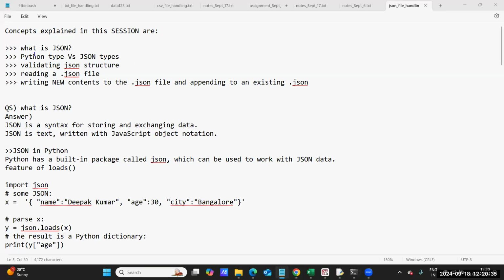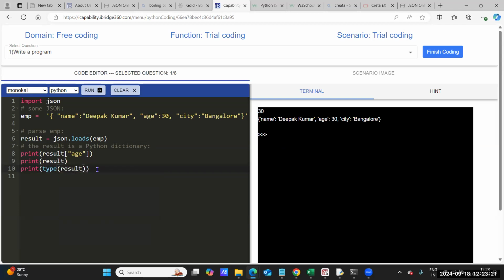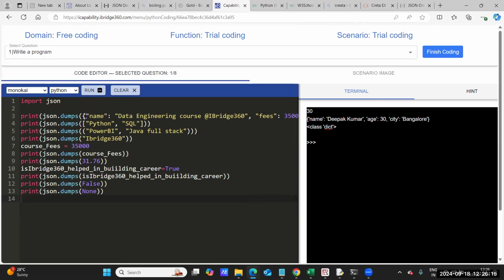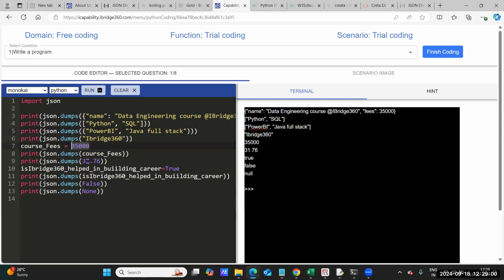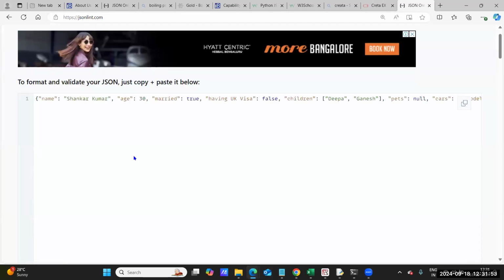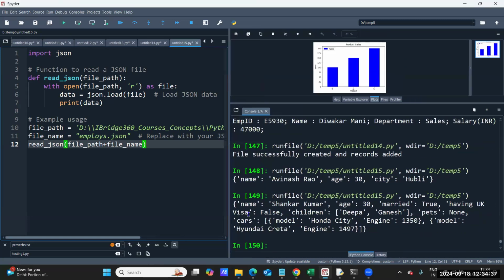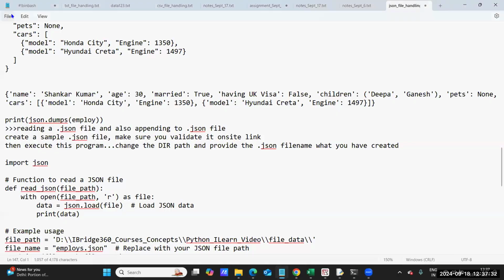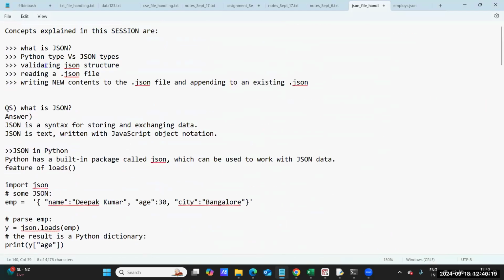JSON File Handling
The video introduces JSON (JavaScript Object Notation), a format for storing and exchanging data, and explains how Python handles JSON files using the json package. It covers converting JSON strings to Python dictionaries with loads(), validating JSON structures using online tools, and the limitations of converting specific Python objects (e.g., sets and complex numbers) to JSON. The video demonstrates reading, writing, and appending to JSON files in Python, highlighting how to handle JSON data and ensuring proper formatting, including the use of double quotes for valid JSON.